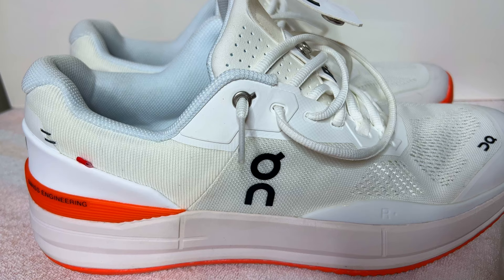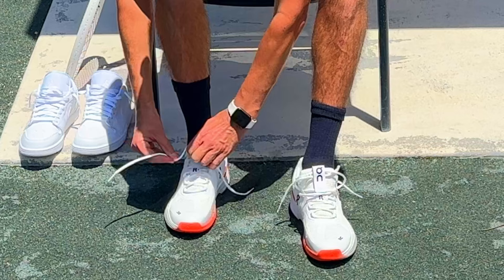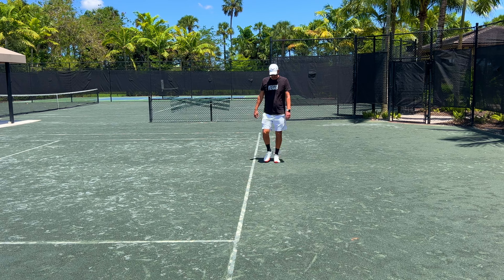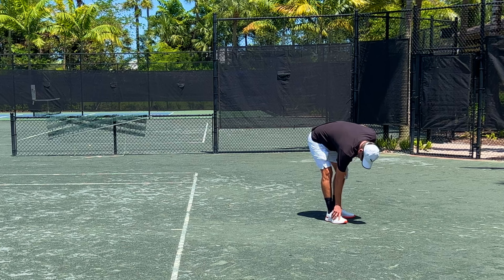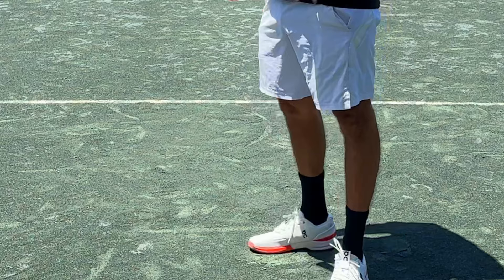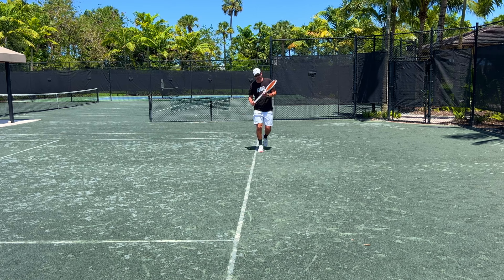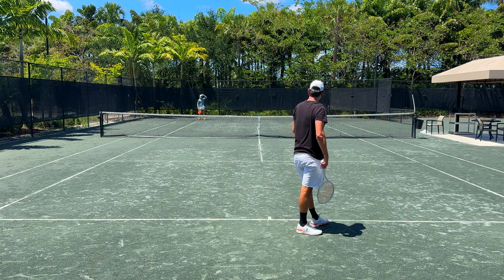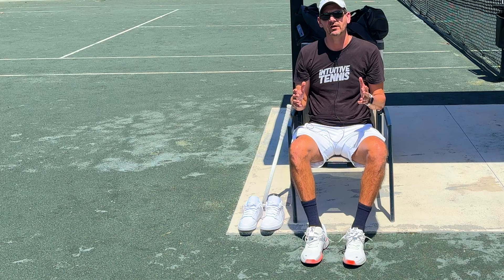ON Roger Pro Clay Performance Review | Playtest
In today's video, I review the on Roger pro clay tennis shoes.

🎾 Tennis Equipment Reviews: